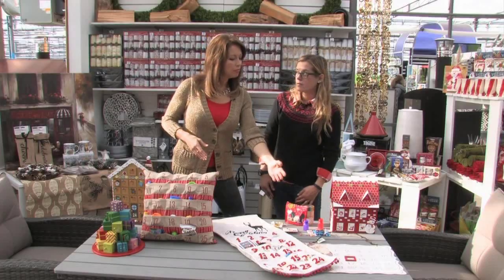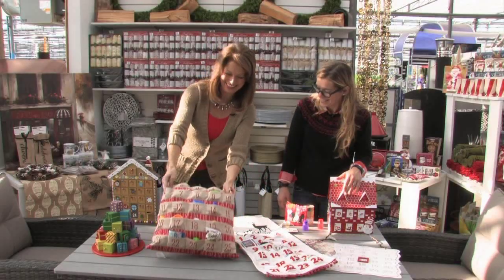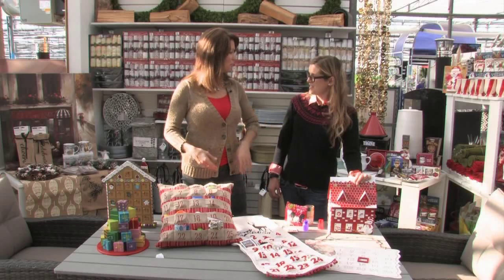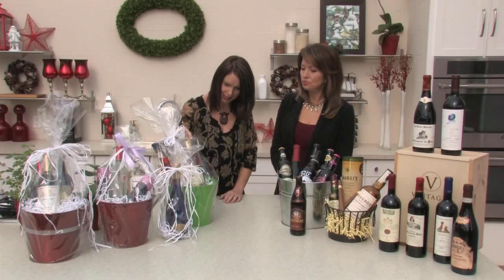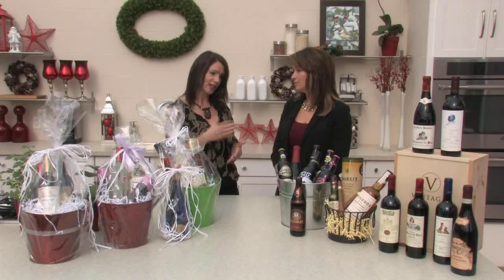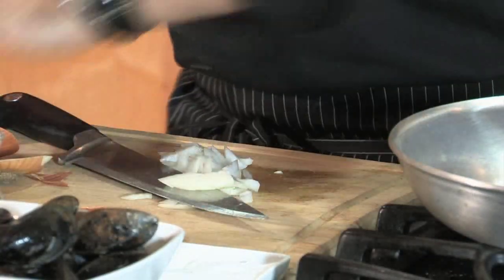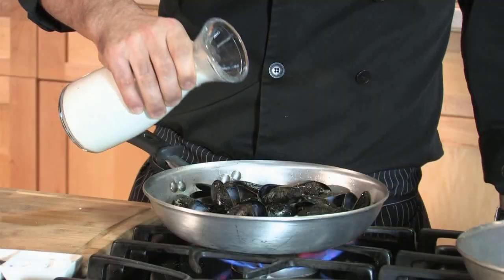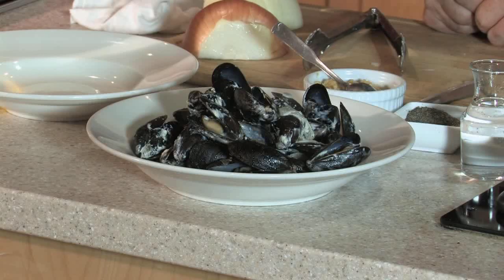TERRA @ Home Season 5 Show 35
This week Michelle joins us to talk about that tradition of the Advent Calendar with some new spins. We head back into our kitchen for a visit from Gillian Love from the LCBO who shows us some great gifts for those on our list this year. At the Hamilton Spectator Go Cooking kitchen Chef Mark prepares his famous Sambuca Mussels.